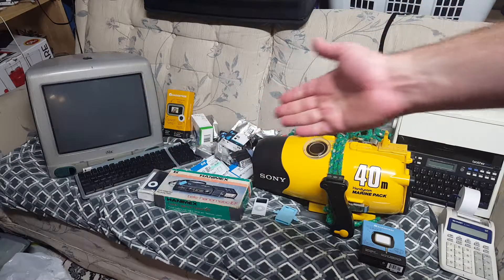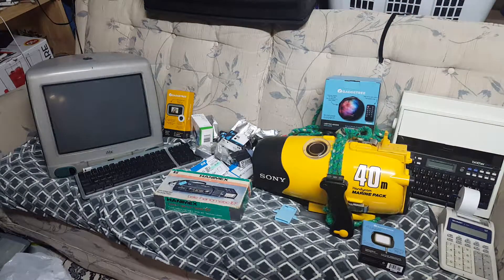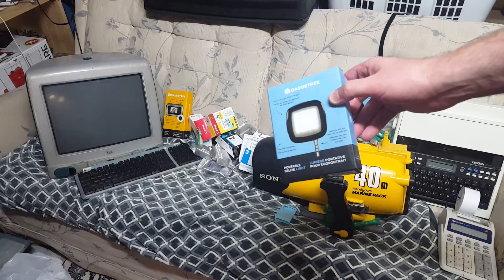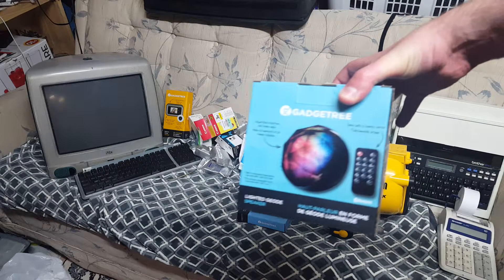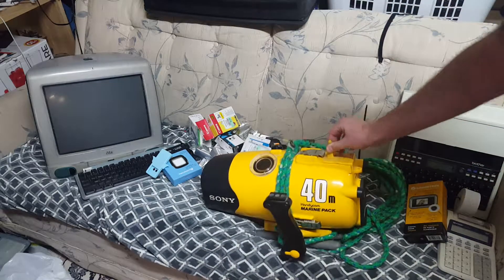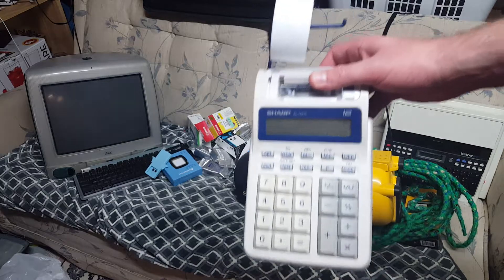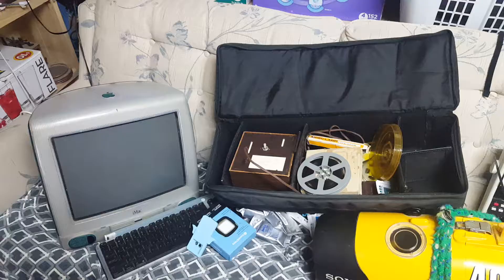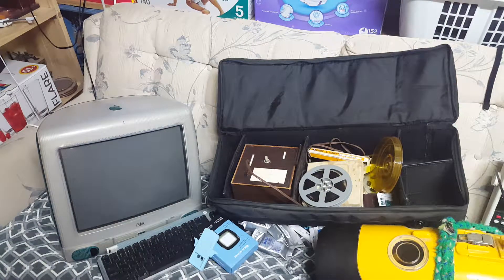Tech Yard Sale Haul Sep 2018 iMac G3, Sony 40M Marine Pack, Brother EP45 & More!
Tech Yard Sale Haul Sep 2018 iMac G3, Sony 40M Marine Pack, Brother EP45. I got all kinds of crazy cool things from this Saturdays adventure. Just when I thought I had found everything I could have desired, I ran into a